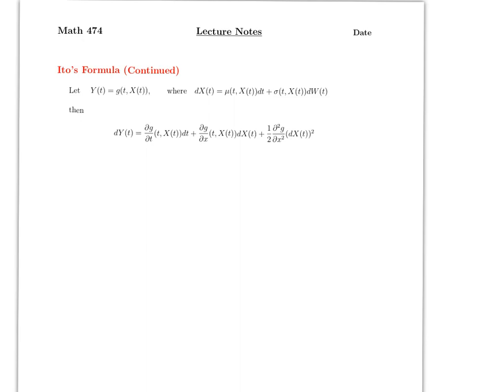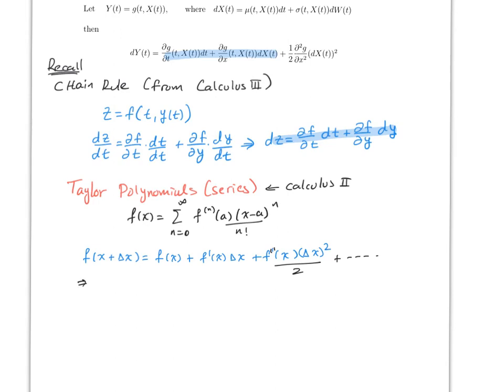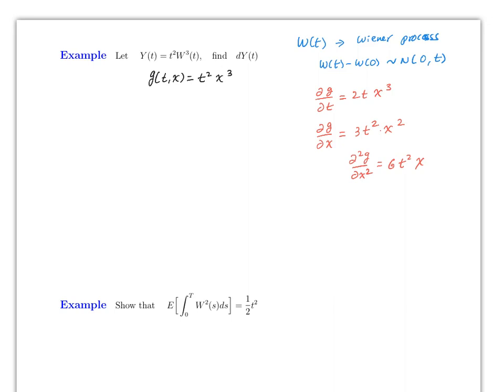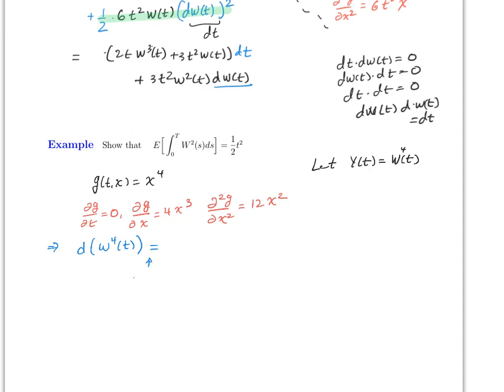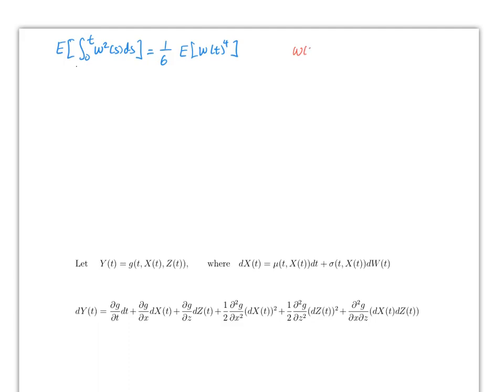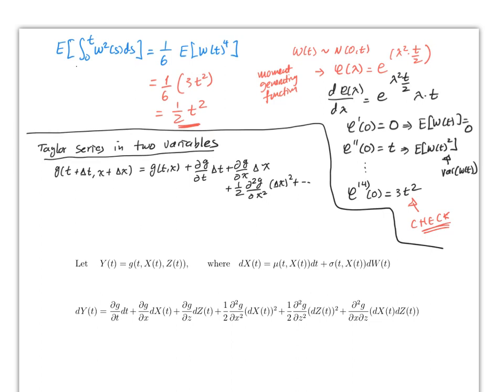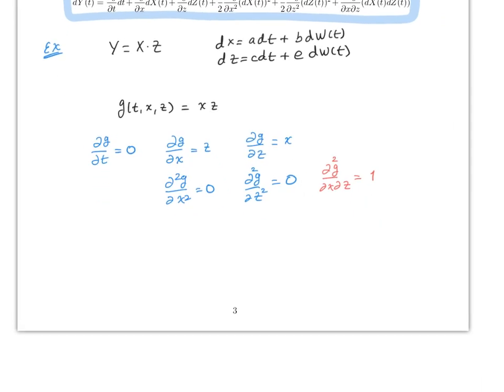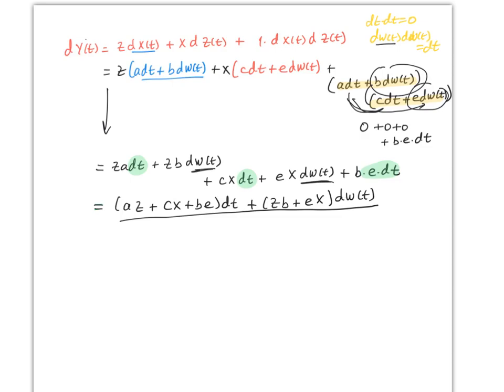M 474 ito sp 2020 vid